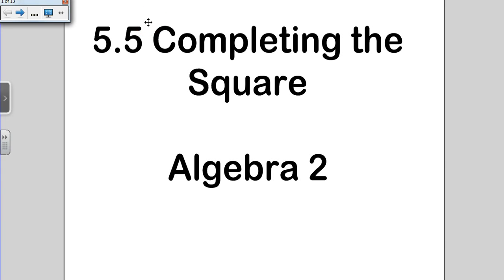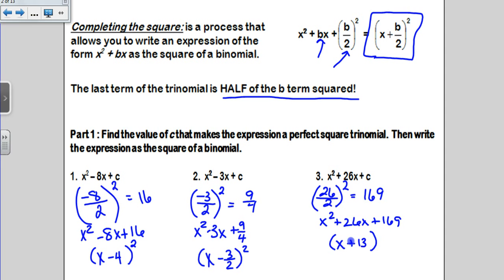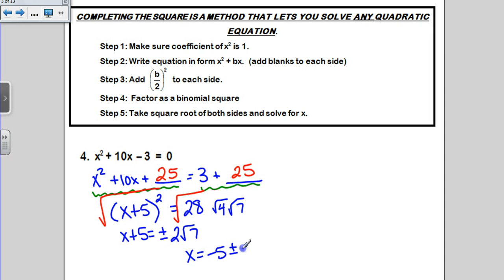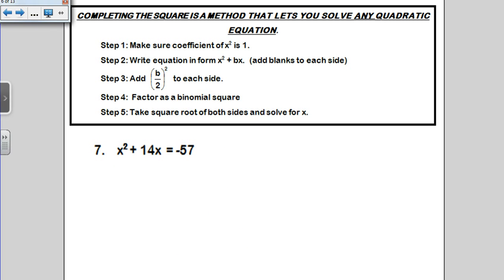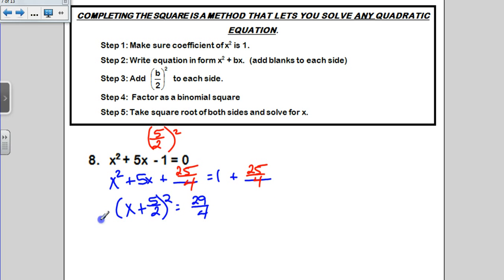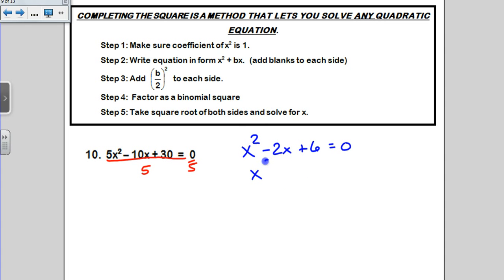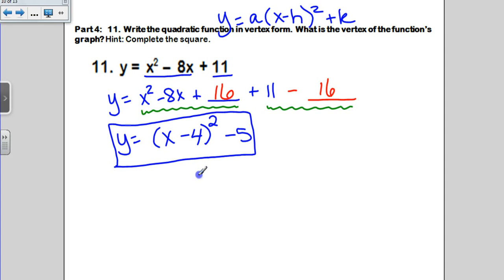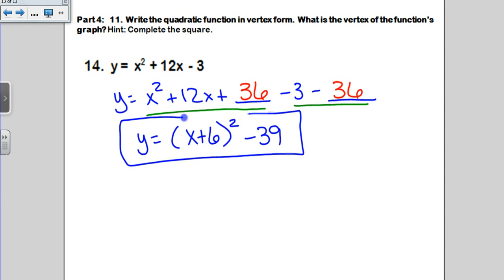5 5 Lesson Alg 2 2012